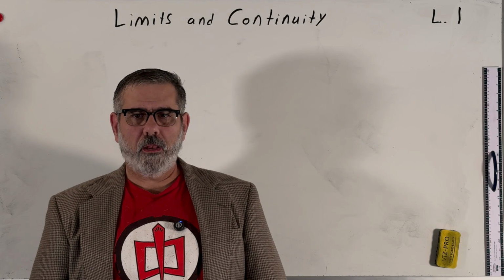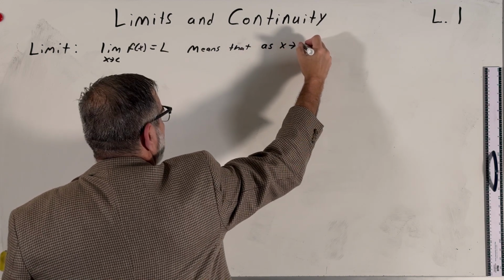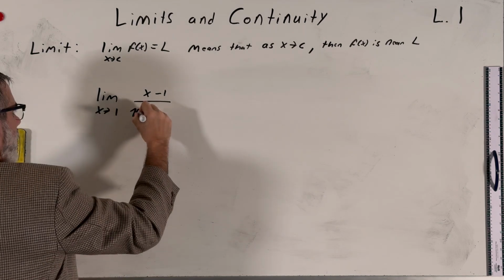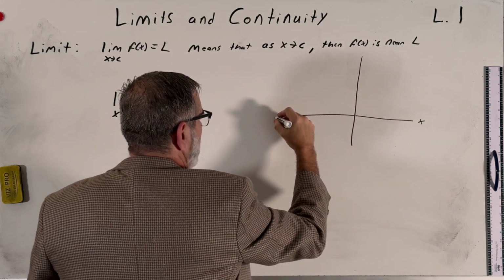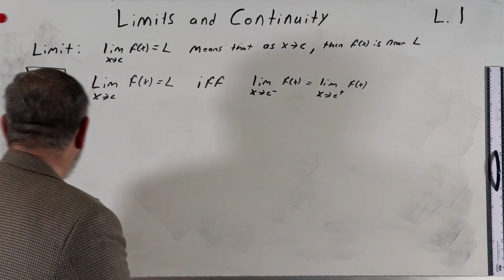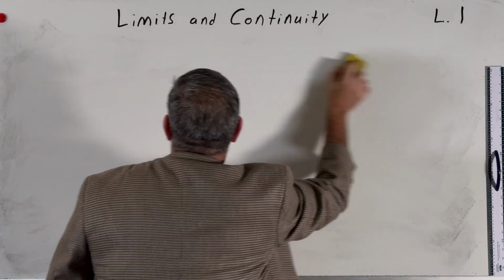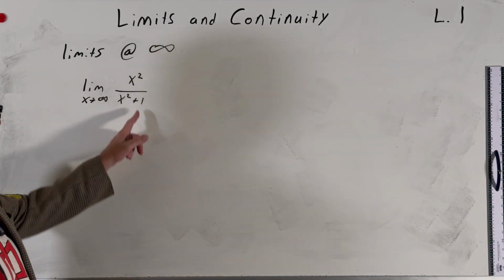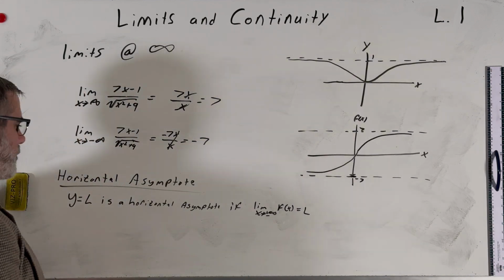[Lecture 1, Calc I] Limits and Continuity: The Building Blocks of Calculus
What happens when a function has a hole? In this lecture, we introduce the fundamental concept of limits by filling in the gaps—literally! You'll learn how limits help us analyze functions, even at points where they misbehave, and how to determine when a function is continuous. We’ll explore right-hand and left-hand limits, tackle algebraic techniques to evaluate tricky limits, and uncover key limit theorems (without proofs, so we can stay focused on intuition). Finally, we dive into limits at infinity and their connection to horizontal and vertical asymptotes. Get ready to build a rock-solid foundation for calculus!

This lecture lays the foundation for everything to come, blending intuition and clarity to make calculus accessible and exciting. Let’s begin this mathematical adventure together!

Worksheets for this lecture are here:
Notes: